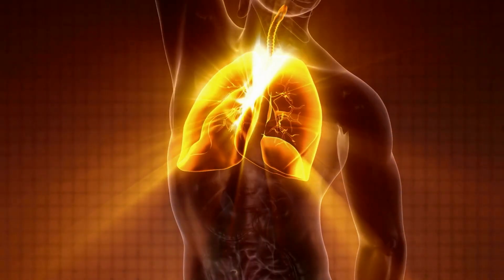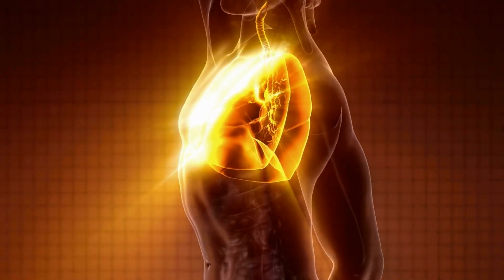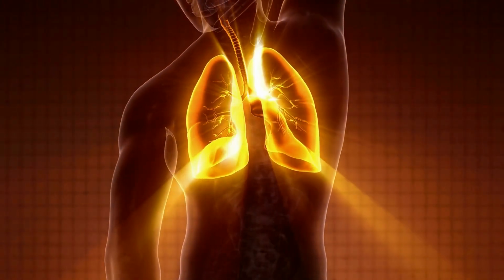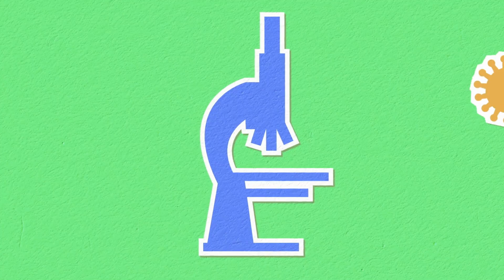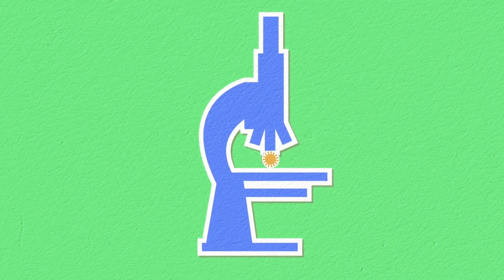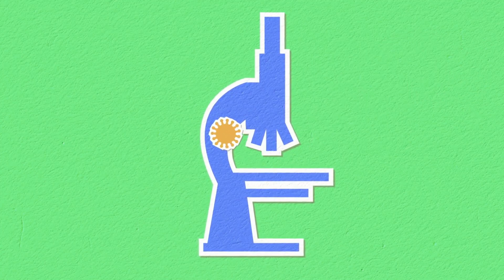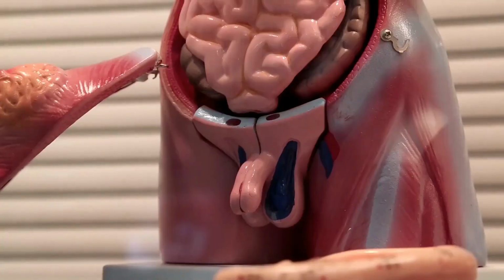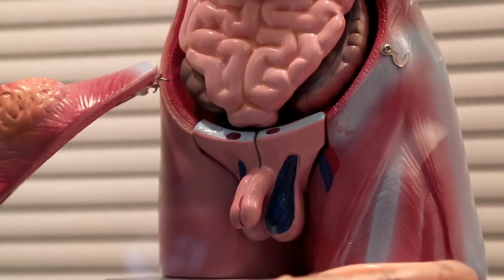Human Respiratory System Animation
In this video, we will discuss about human respiratory system
work of the respiratory system its disease and more.